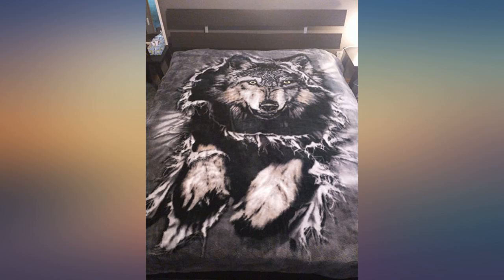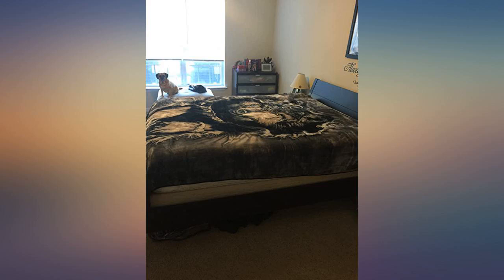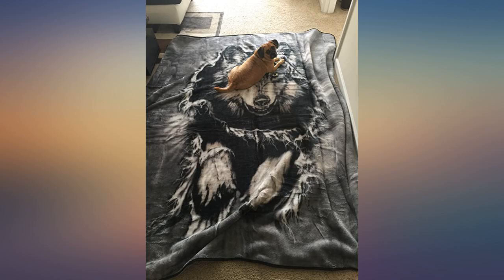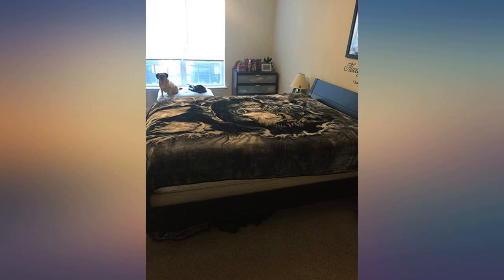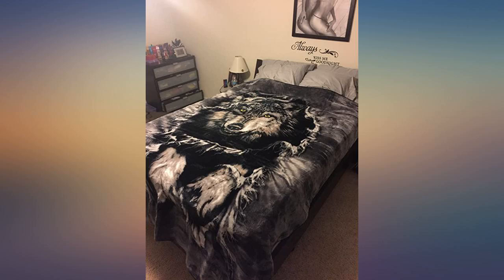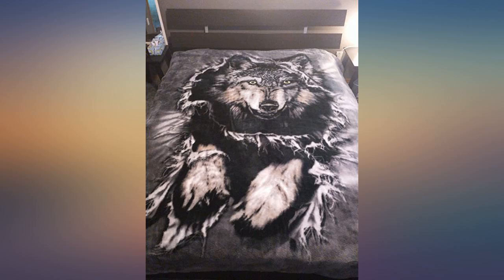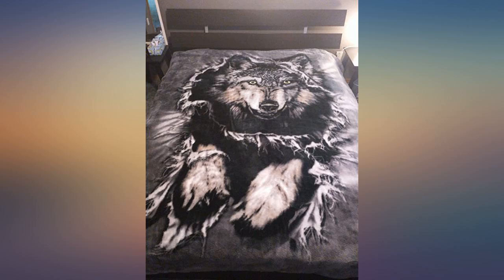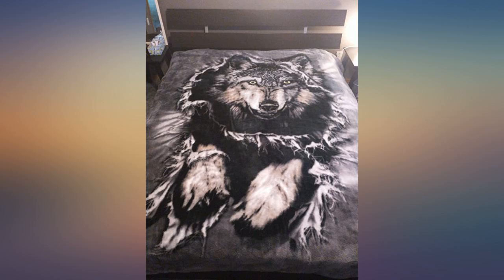Wolf Breakout Queen Size Plush Raschel "Mink" Blanket By Penfound review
Main Features:
100% Polyester. Super Soft Plush. Queen 79"x95". 20 Year Durability. 100% polyester. Machine Washable